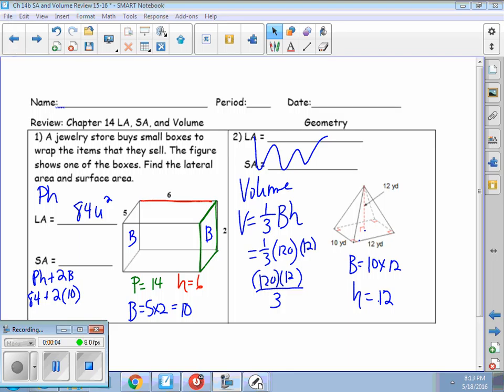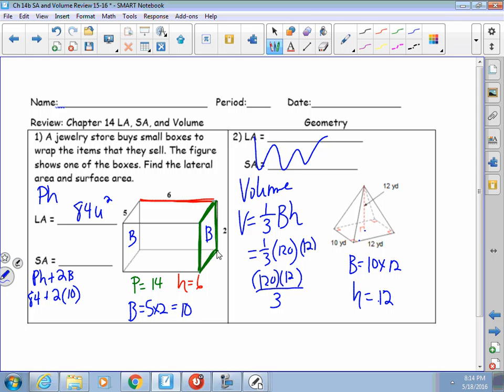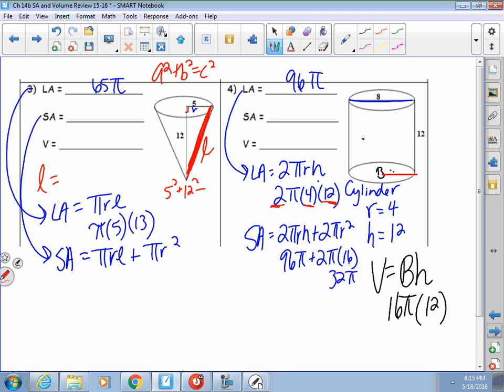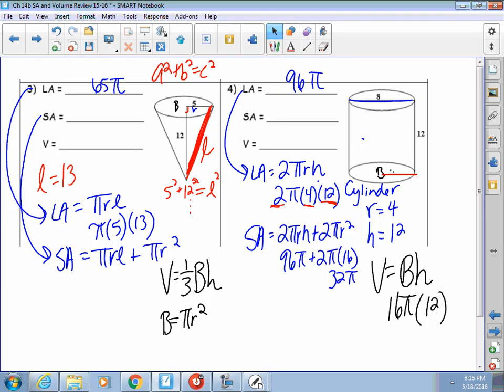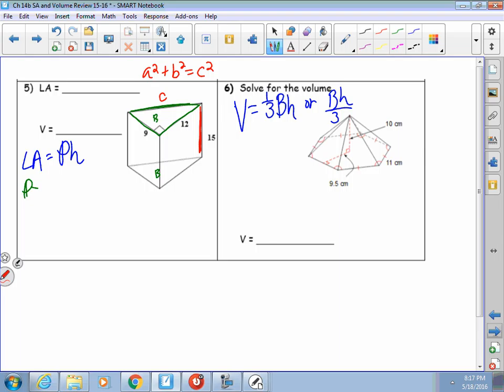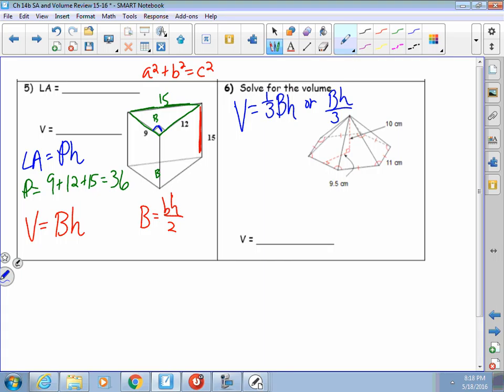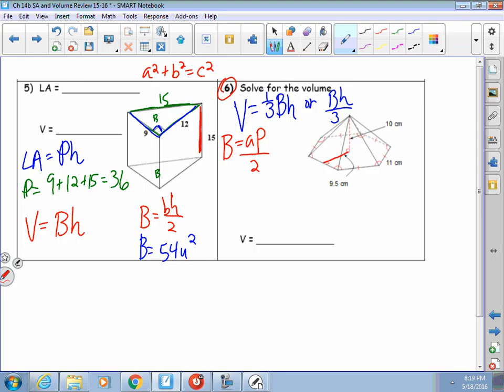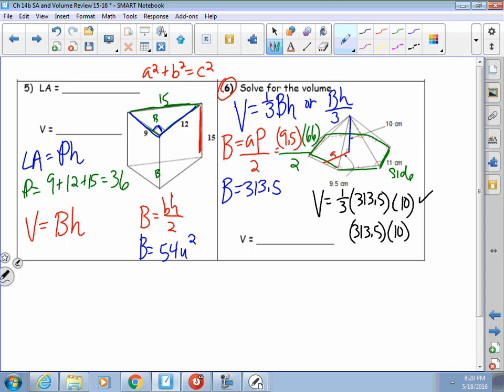May18 Review Packet #'s 1-6